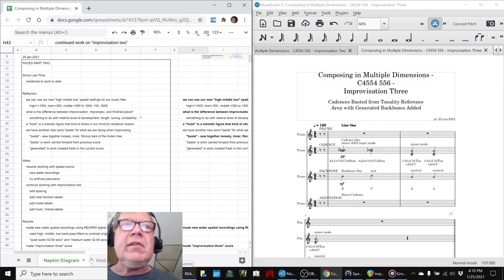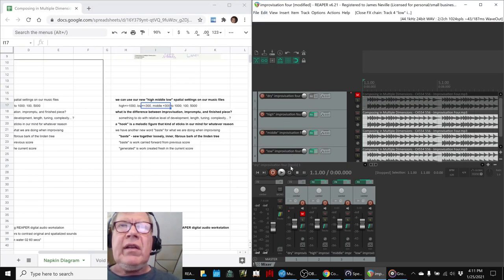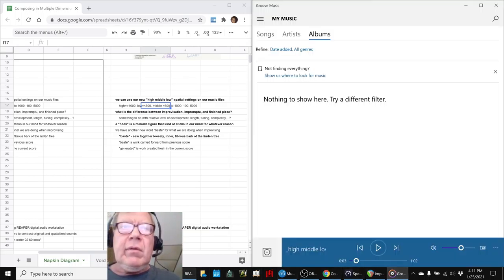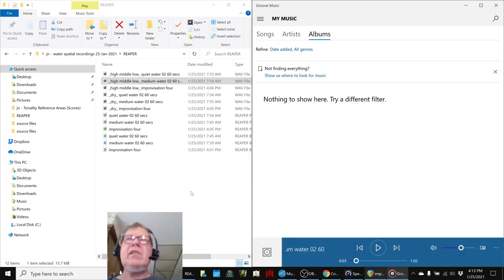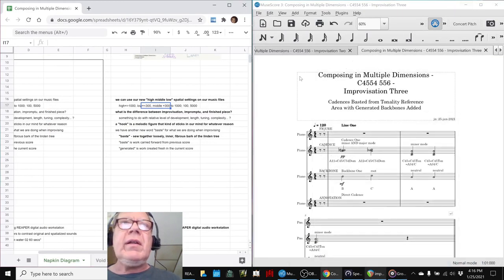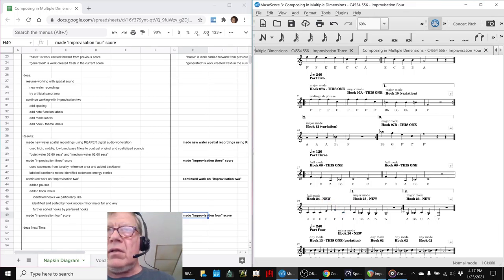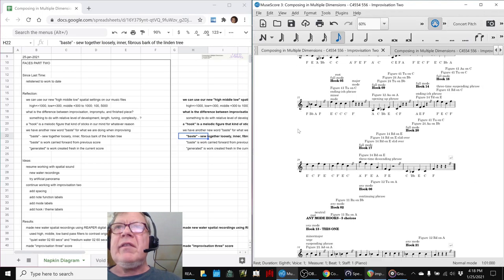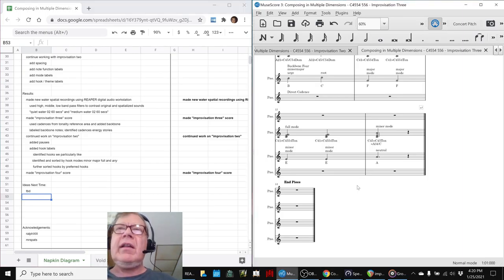Composing in Multiple Dimensions Part 32 FACES PART TWO Stream Highlight 25 Jan 2021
more spatial sound recordings are made, improvisations three and four are completed